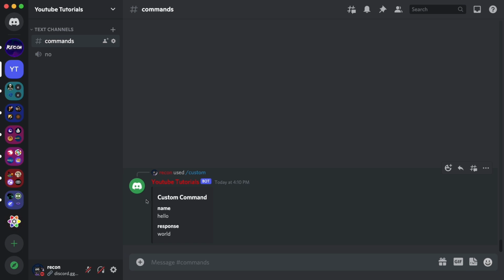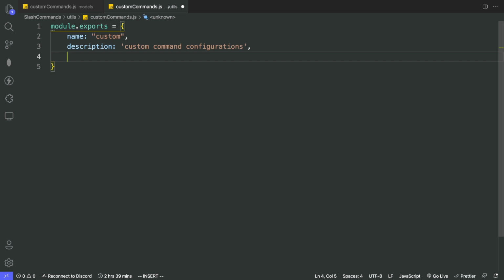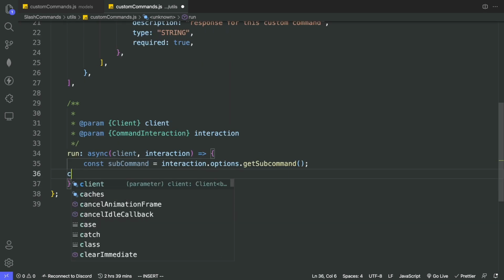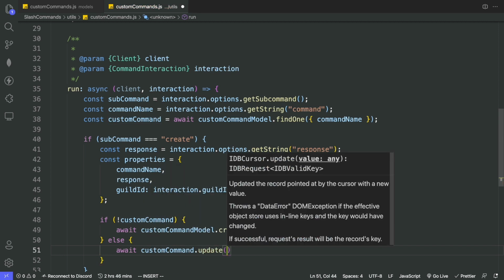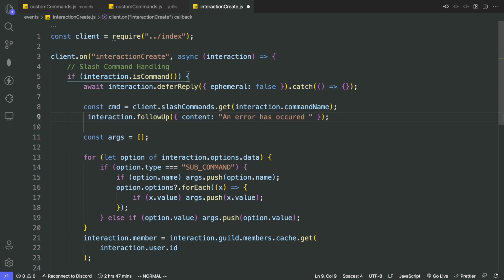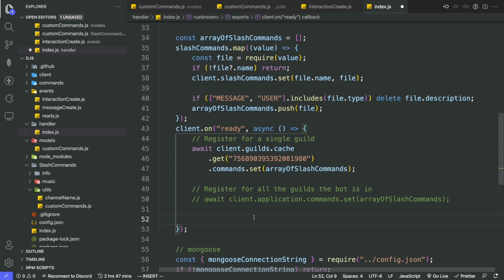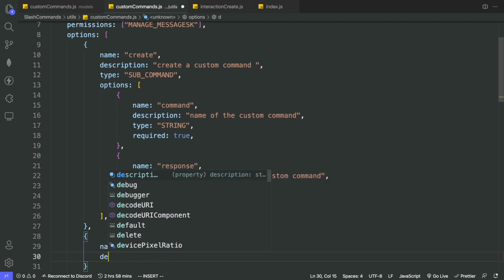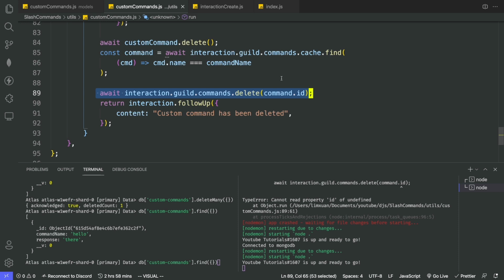Custom Slash Commands System with Database | DiscordJS V13 Tutorials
In this video, I will be creating a custom commands system feature, which consists of "create" and "delete". We will be using MongoDB as the database.

Timestamps
0:00 Introduction
1:06 Creating mongoose model
2:50 Custom Command Create
11:25 Handling Custom Commands
14:10 Create Custom Commands on start
17:10 Custom Command Delete
20:20 Outro